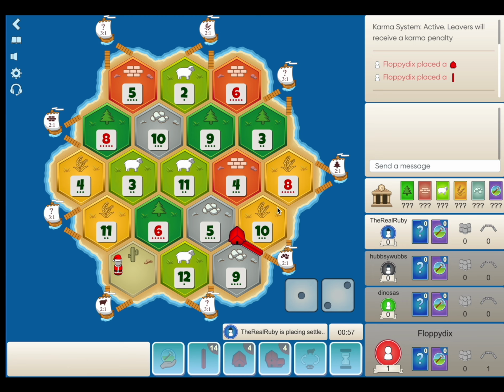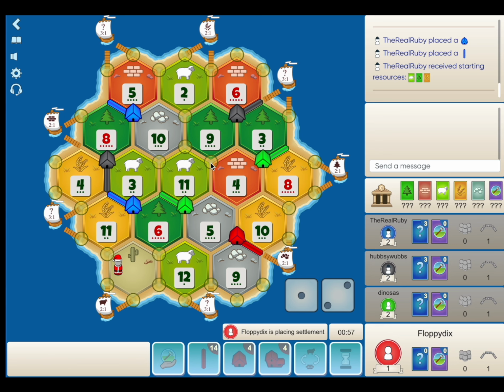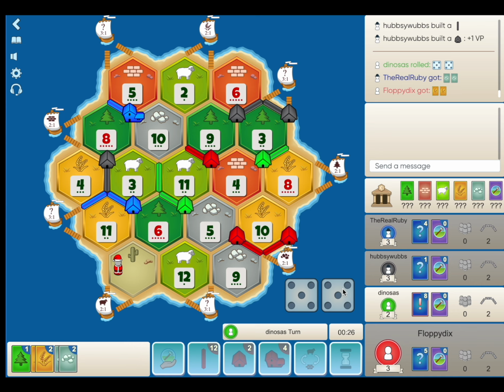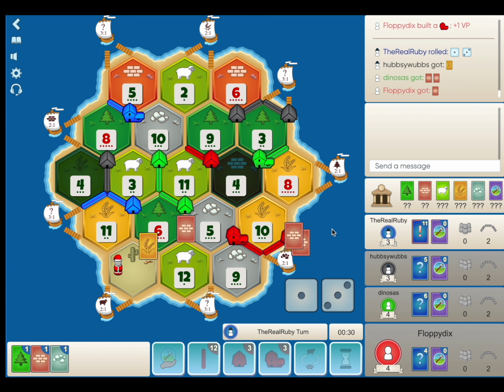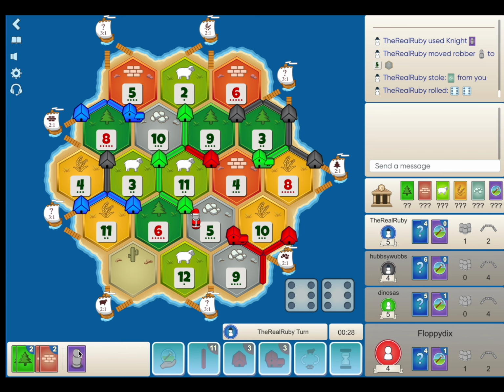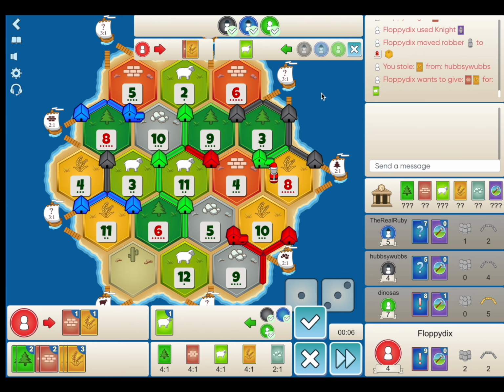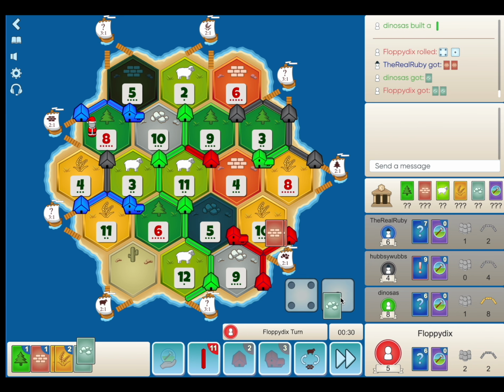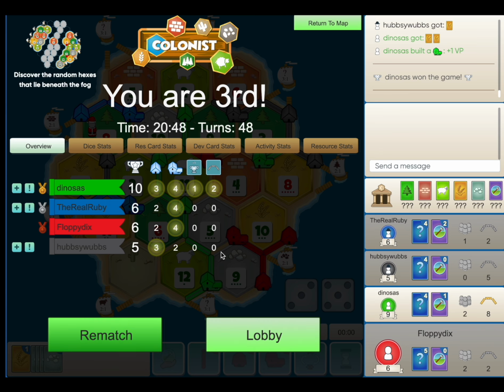Playing Against the NUMBER 1 Catan Player in The US GAME 2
Please don't watch..

He has already raised over $3,000 which is absolutely incredible!

Cheers, thanks for watchin' :)